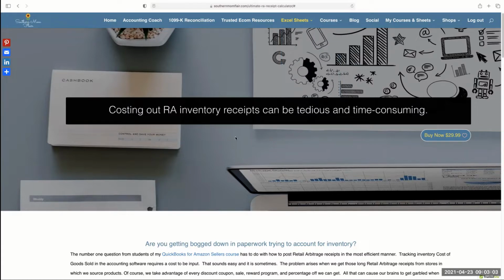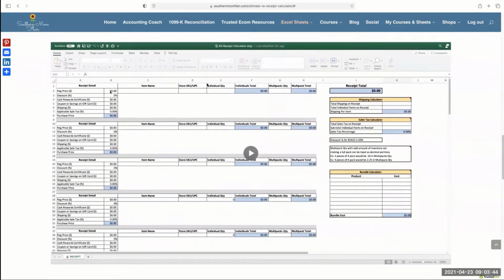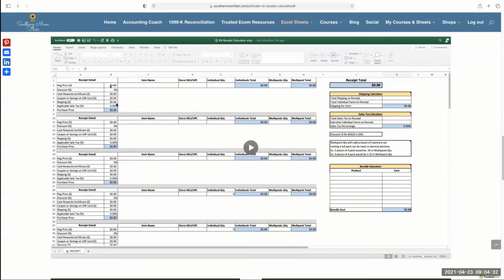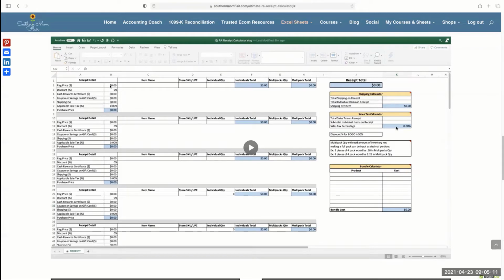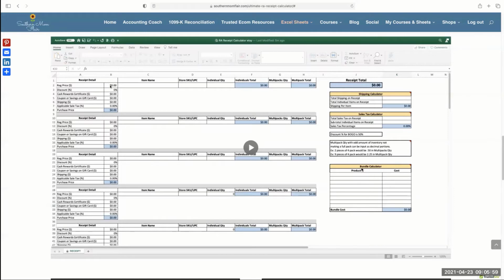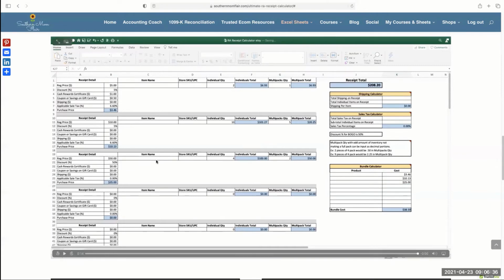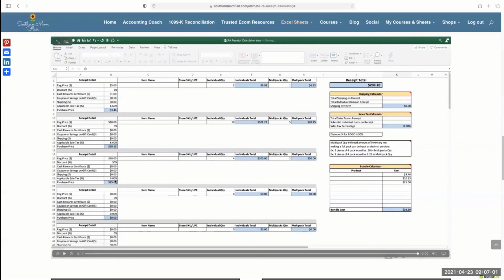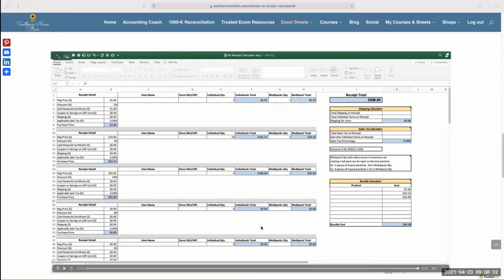Figure Cost of Goods When Using Deal Stacking to Increase ROI for Ecommerce Sellers Amazon FBA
If you are trying to figure the Cost of Goods for long Retail Arbitrage receipts, including rewards, discounts, gift cards, and coupons, you may want to check out this Excel spreadsheet that calculates individual inventory purchases, as well as multi-packs.

Users of my QuickBooks for Amazon Sellers accounting course love this spreadsheet for figuring the cost of inventory for easy input into Items List.

If you need to Catch-Up your Amazon accounting on an Excel spreadsheet, you may like this bestseller. In the QuickBooks for Amazon Sellers course, I teach how to take the caught-up totals and input them into QuickBooks to get you going in a real accounting system.

Need an accounting coach?